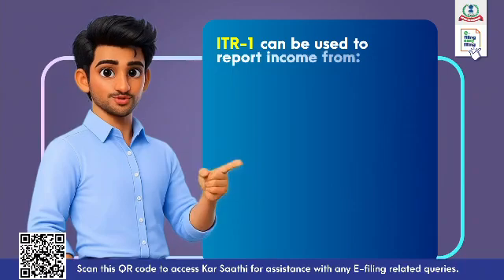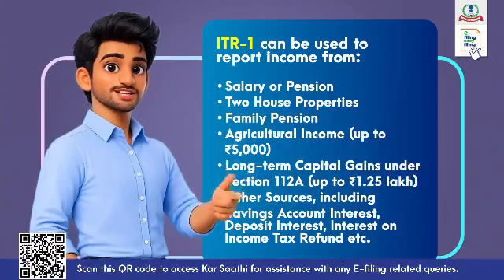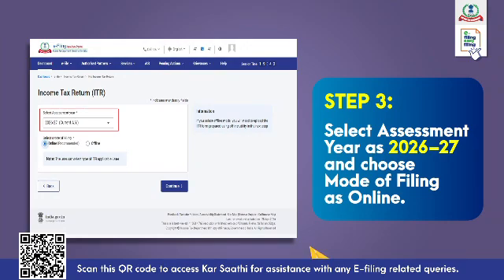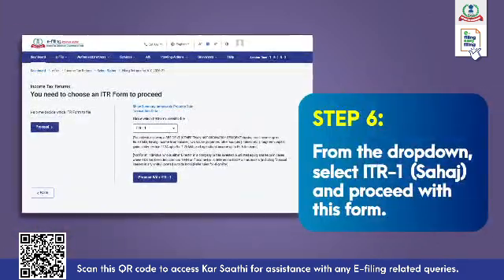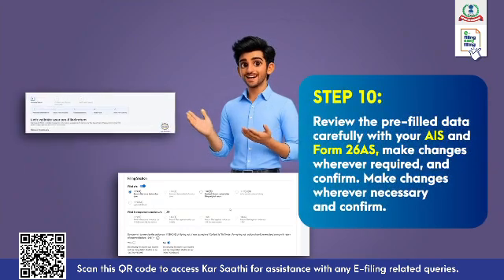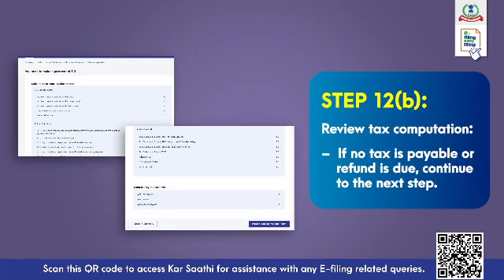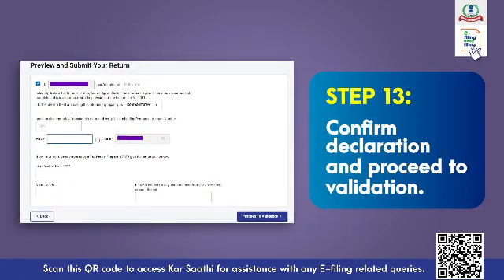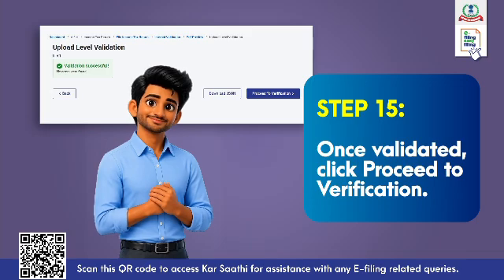ITR-1 Filing AY 2026-27 | Complete Step-by-Step Guide | Salary, Capital Gains